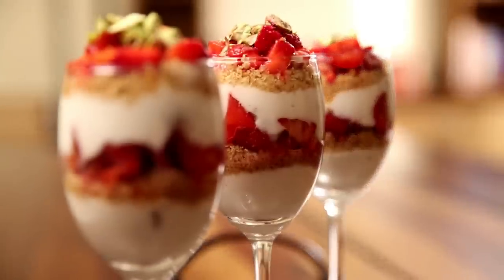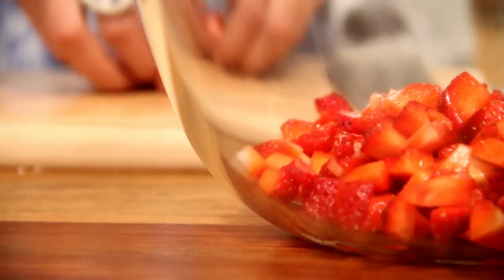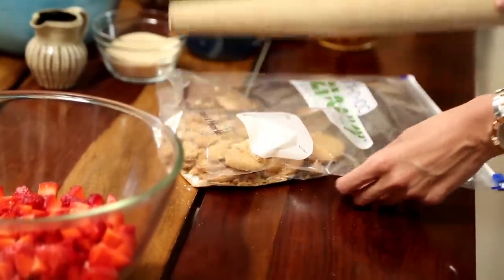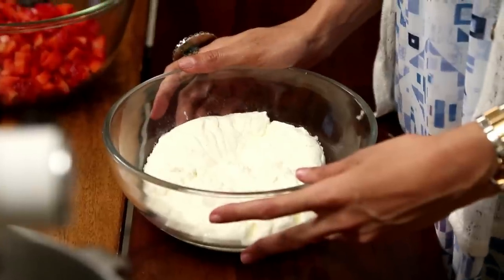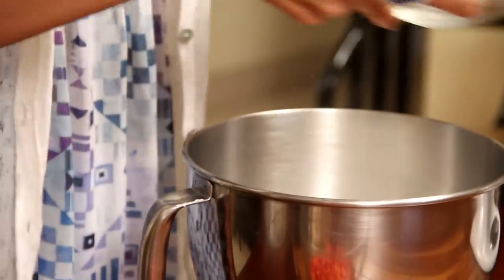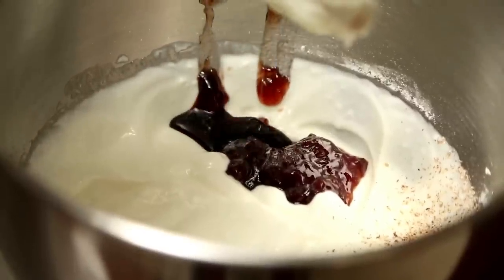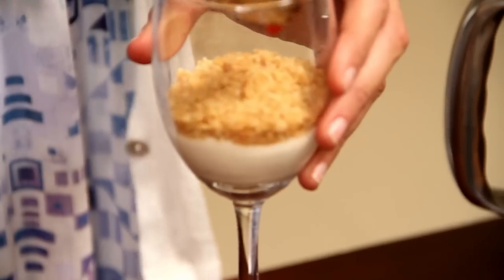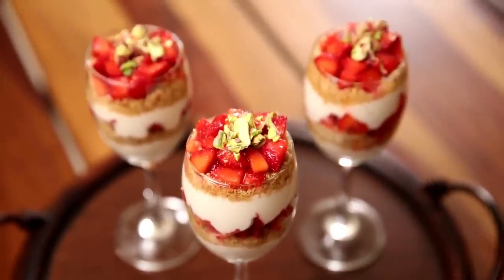Strawberry Yogurt Parfait | How To Make Parafait | Divine Taste With Anushruti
Watch how to make delicious strawberry yogurt parfait with Anushruti.

If you wish to have an elegant dessert that is easy and quick to make and tastes delicious, then look no further. This dessert fits the bill perfectly! Check out Anushruti's take on 'Strawberry Yogurt Parfait' recipe.

Ingredients:

500 gm (1 pound) strawberries
2 tbsp sugar, divided
100 gm (1 cup) digestive biscuits or butter cookie
2 tbsp melted butter
200 ml low fat cream
90 gm (2/3 cup) fine sugar or powdered sugar
500 gm (1 1/2 cups) thick yogurt*
2 tbsp strawberry preserve*
1/4 tsp nutmeg powder or cardamom powder

1/2 tsp vanilla extract

6 glasses with slender stems to assemble the dessert

Method:

- Wash, hull and chop the strawberries.
- Sprinkle 1 tbsp sugar over them and toss them around a bit. Allow to rest.

- Place the biscuits in a zip lock pouch, seal and pulverize to a powder with the help of a rolling pin.
- Add the biscuit crumbs in a bowl and add in the remaining  sugar and the melted butter.
- Mix the ingredients with your hands until the mixture resembles fine bread crumbs.
- In a mixing bowl, add the hung curd, cream and powdered sugar and whisk the ingredients until smooth and creamy.
- Stir in the strawberry preserve (You could use any jam or preserve. And if it is thick, then cook it with a little water over a medium flame to make it runny)
- Add the grated nutmeg and the vanilla extract and beat all the ingredients well until they are all well incorporated with the yogurt.
- Now that we have the ingredients ready, lets begin to assemble.
- Place 2 tbsp yogurt in a glass.
- Sprinkle the biscuit crumbs over the yogurt.
- Put in a few chopped berries.
- Spoon some more yogurt over the strawberries and sprinkle the crumbs over it.
- Top it up with the strawberries.
- Repeat the process for the remaining glasses.

For hung curd:
- Place 800 gm yogurt in a cheesecloth or a muslin cloth over a strainer, with a bowl underneath to collect excess water. Drain the whey for 3 to 4 hours, to get 500 gm thick yogurt.